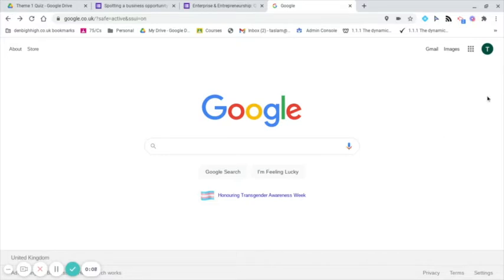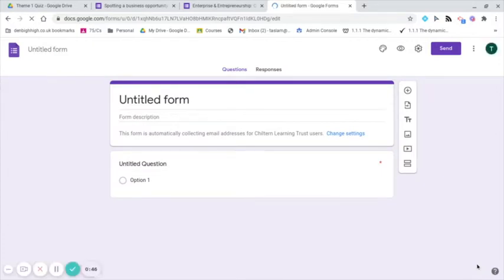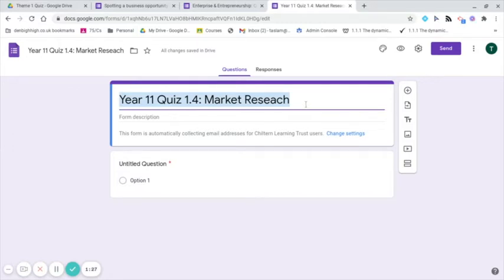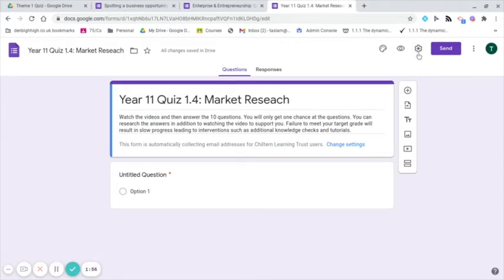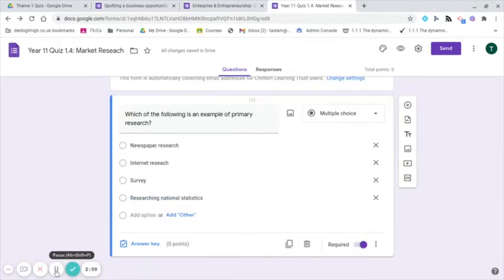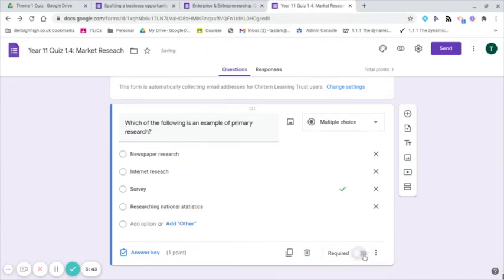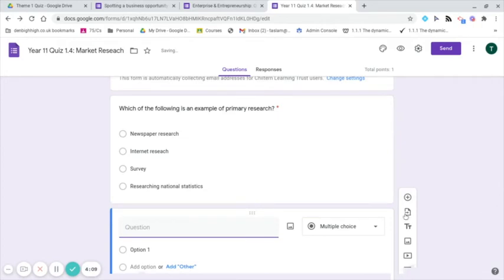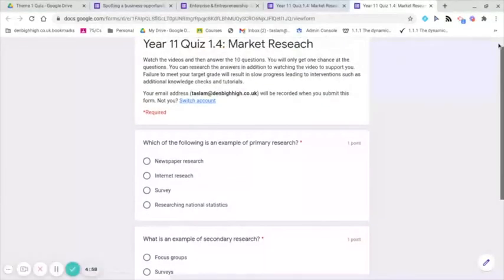Google Forms: How to use them effectively with Tasleem Aslam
EDTECHchat introduces Tasleem Aslam talking through how she uses google forms. A smart way to set student assignments that give immediate feedback.